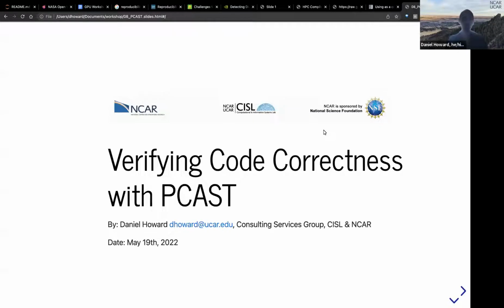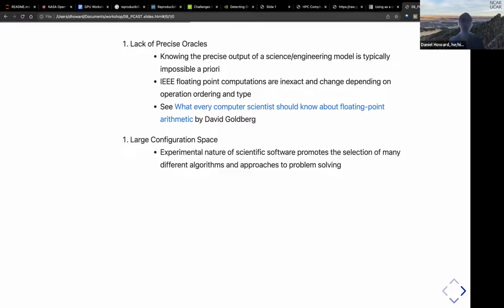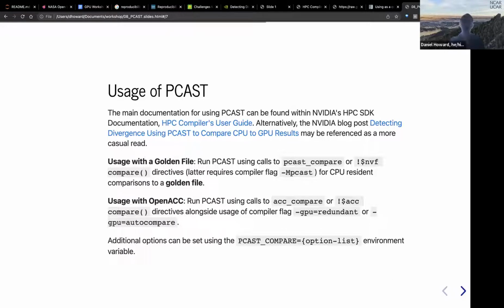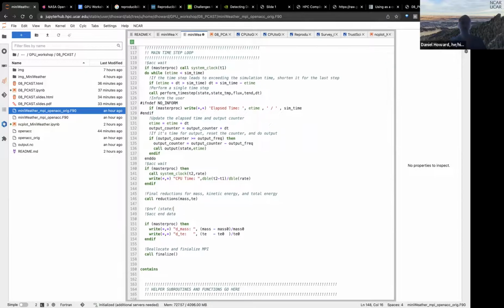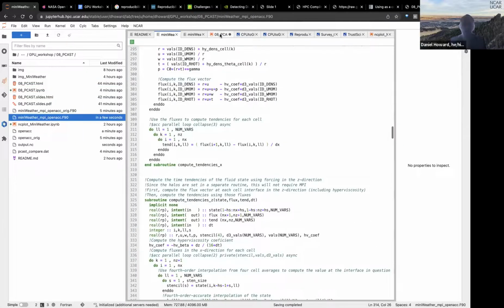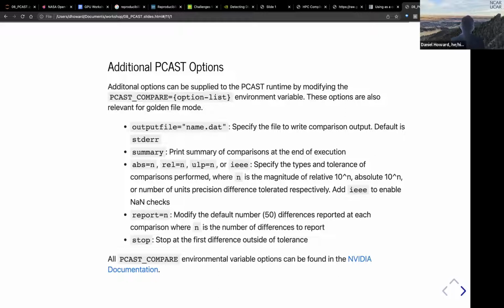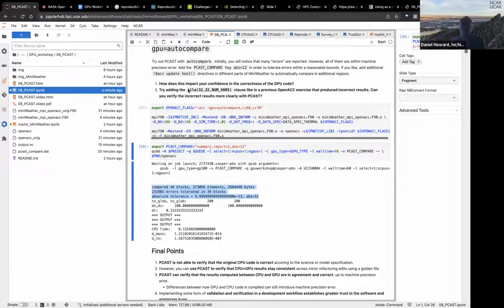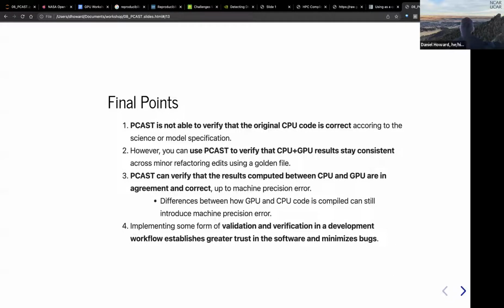GPU Series: Verifying Code Correctness with PCAST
The seventh in a series of tutorials for the NCAR and university research communities.